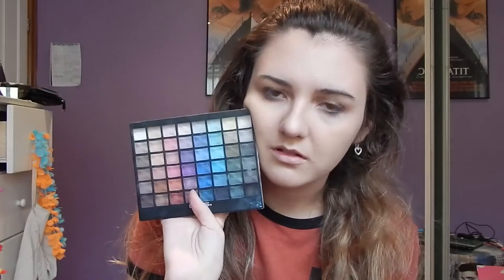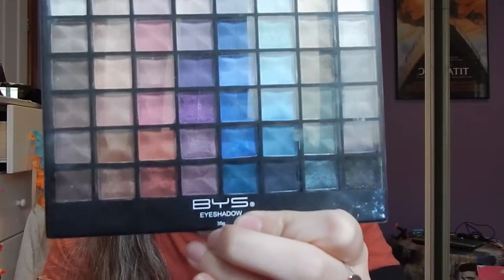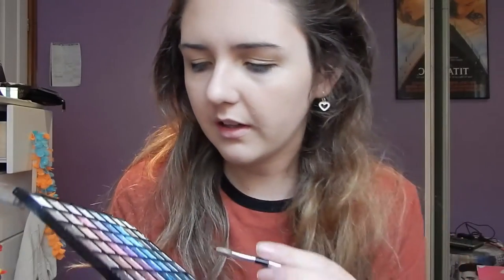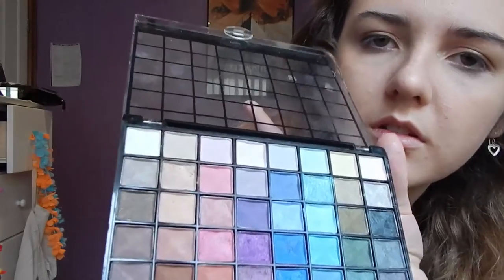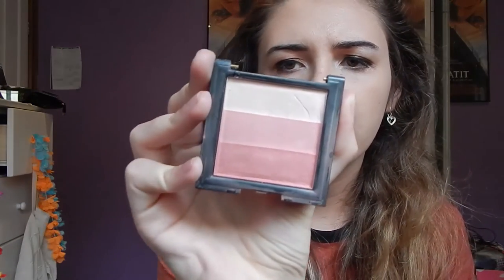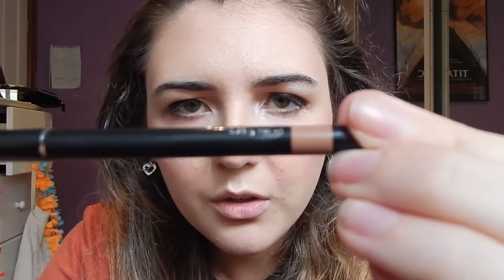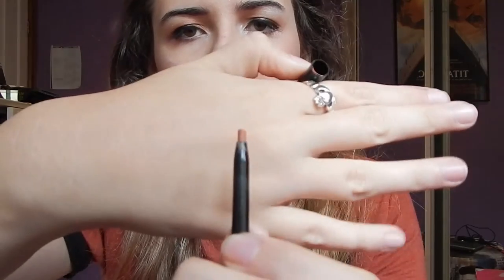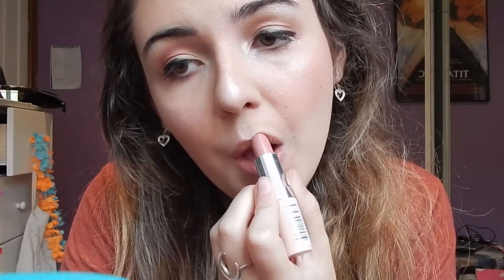Everyday day makeup| Kirks Stay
im trying my best , its a learning process. Give me tips i need help desperately lol. I got the balm luminizer pallette life changing.